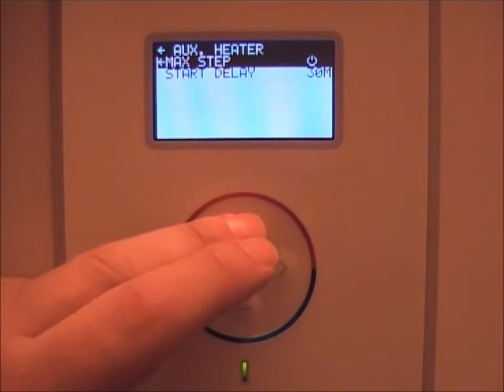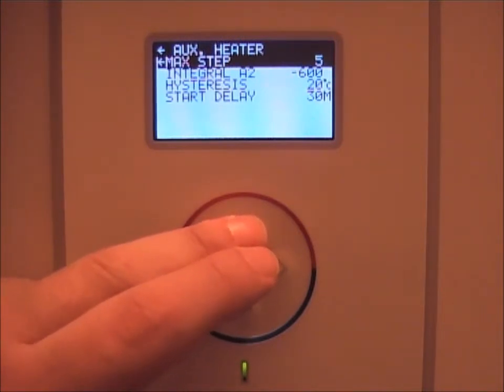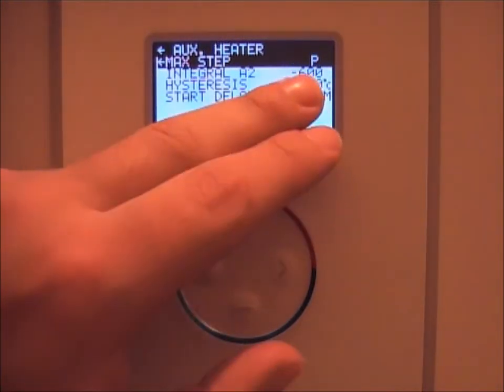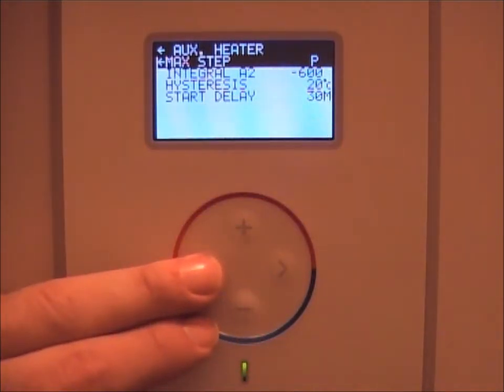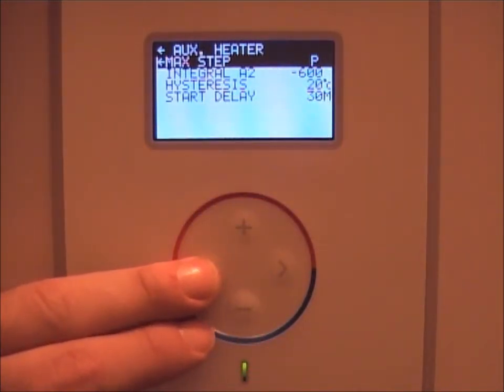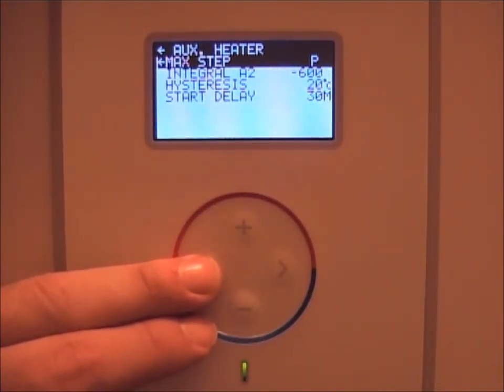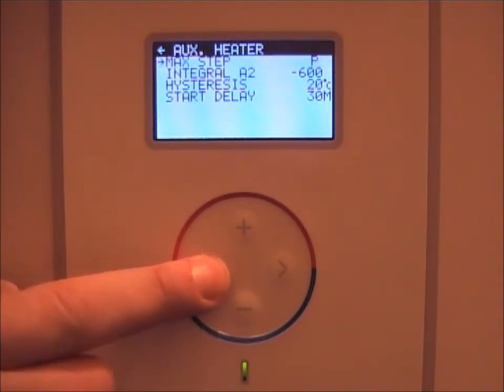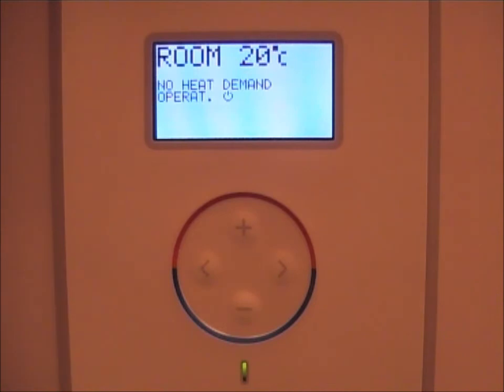Turn on External Auxilary Heater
How to turn on auxilary heater

You can see the following video.